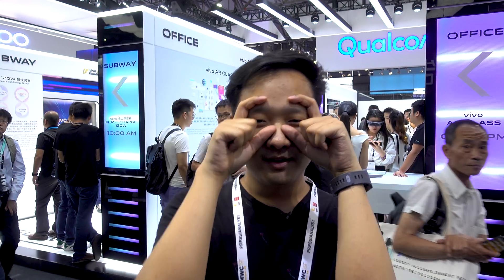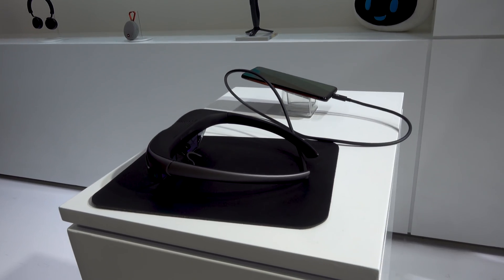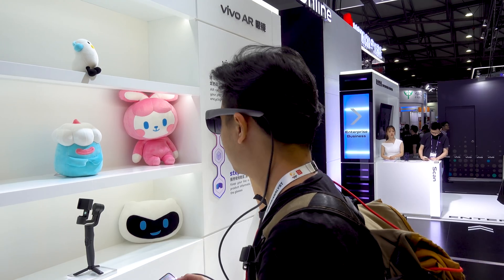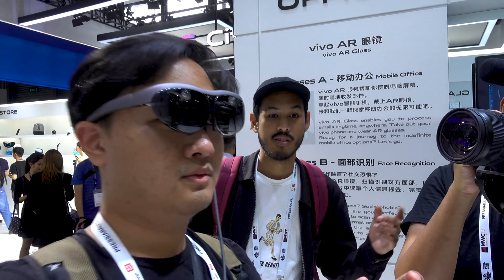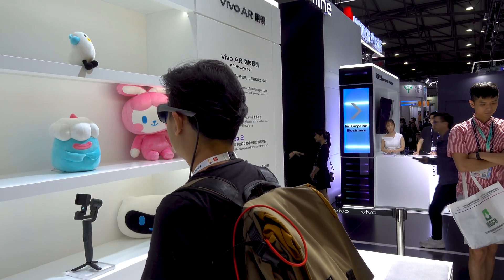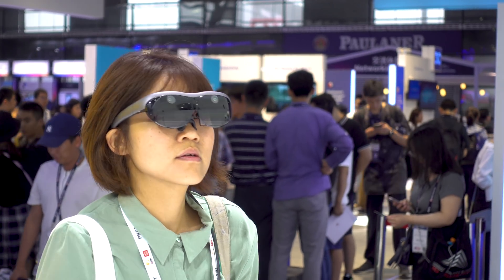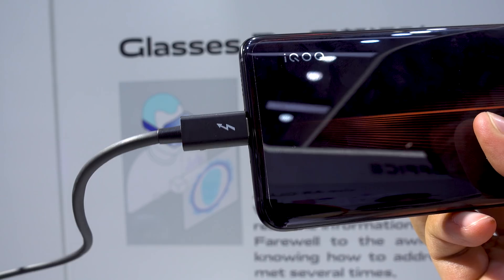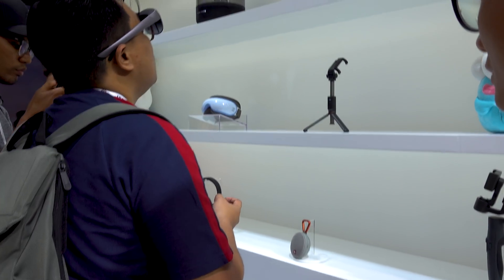This is Vivo's take on the future of AR glasses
We'll be honest, we didn't think Vivo would venture into the realm of Augmented Reality glasses, but here we are. The question is: Have they made the right choices?